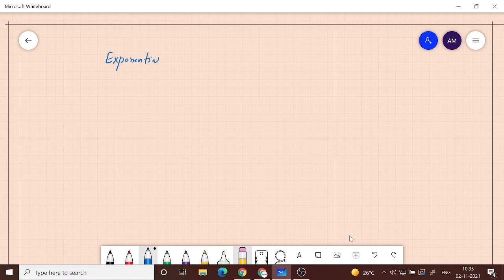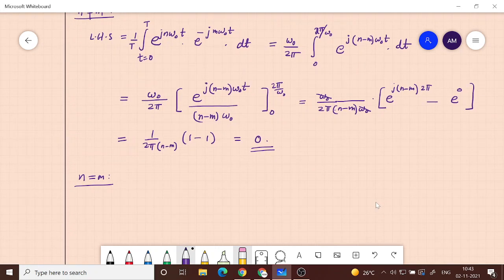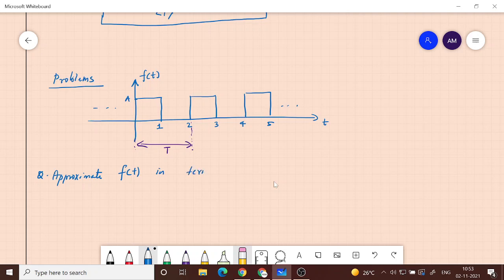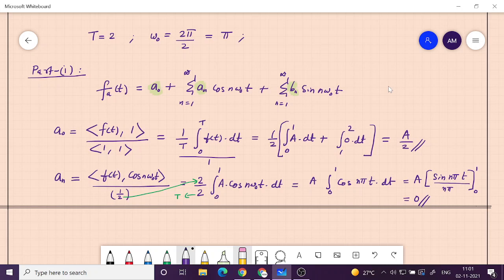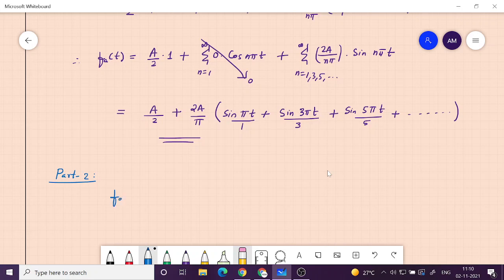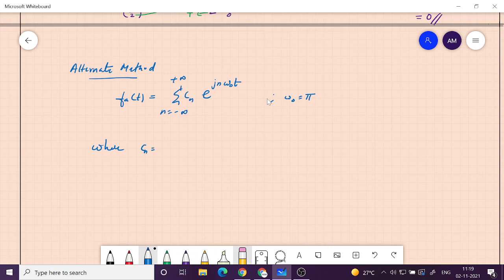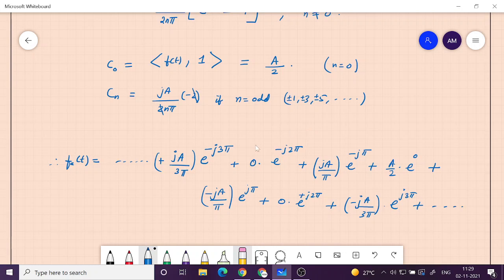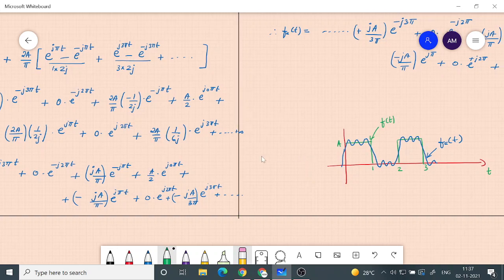S&S L25 Exponential Fourier Series 2021 11 02